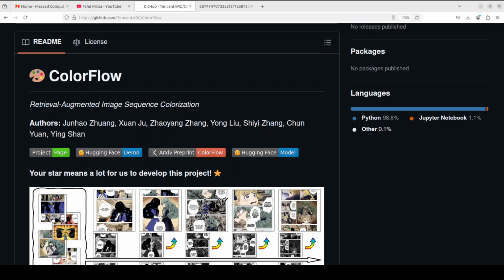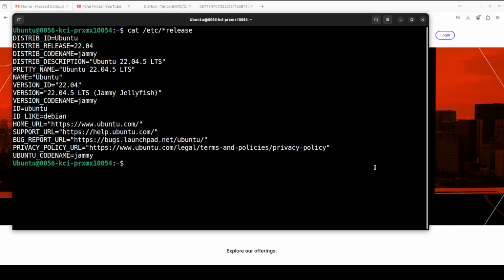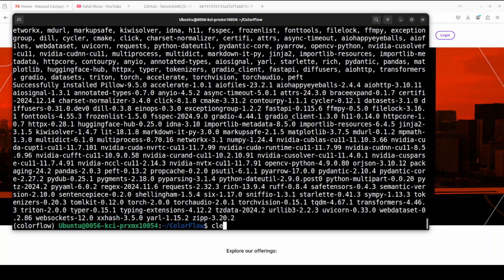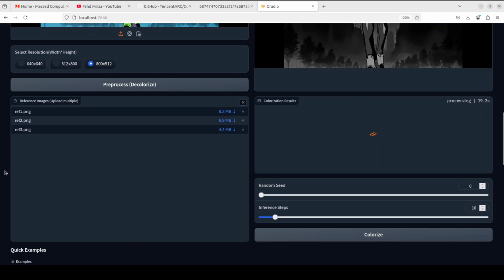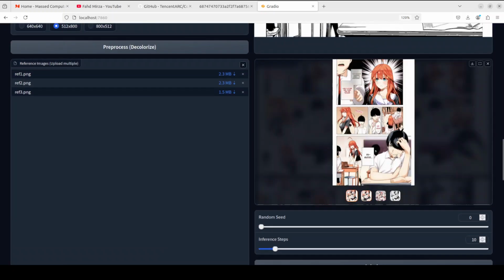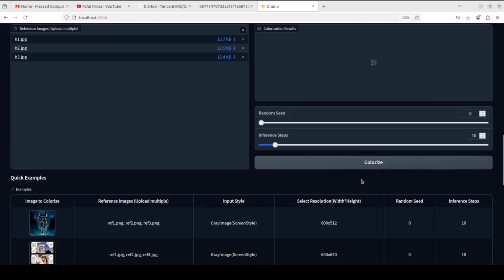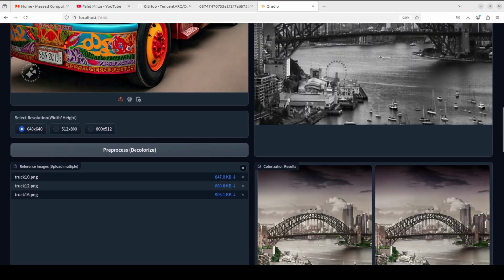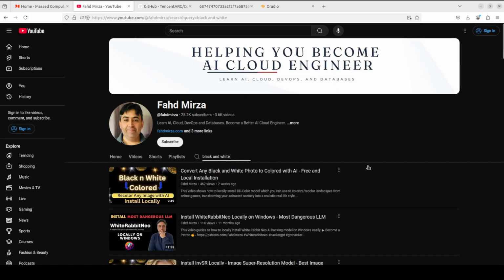Install TencentARC ColorFlow Locally - Retrieval-Augmented Image Sequence Colorization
This video shows how to locally install TencentARC Colorflow to decolorize and then colorize any image with AI.

0:00 What is tool
2:45 Tool Installation
4:15 Tool Testing